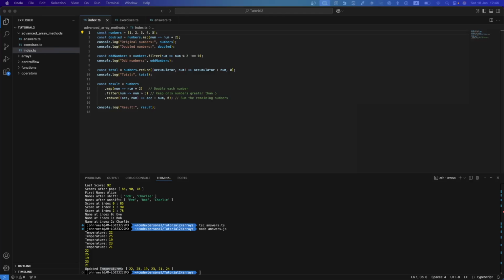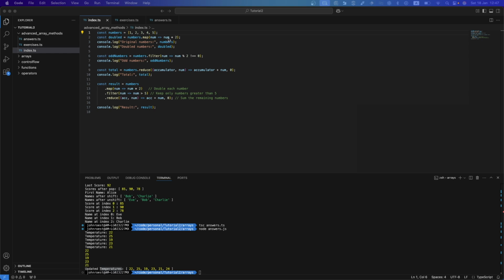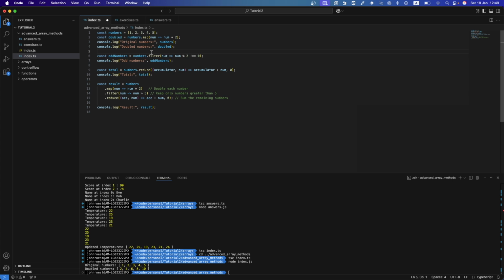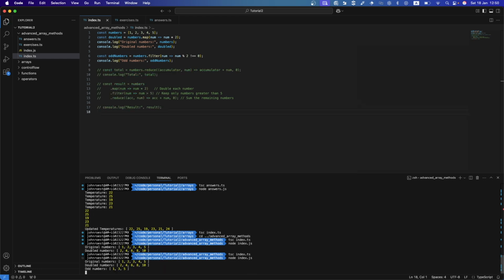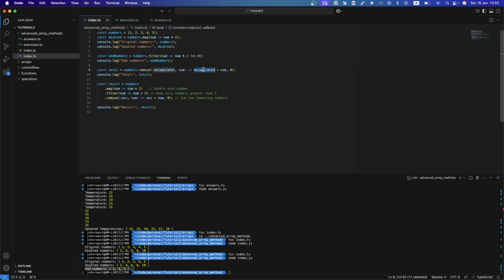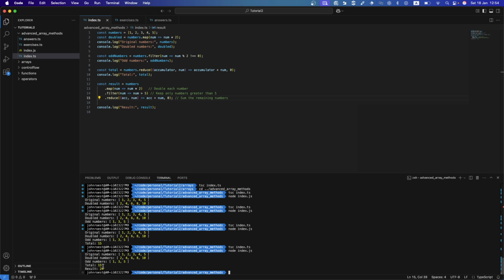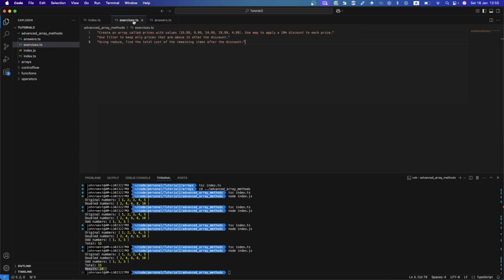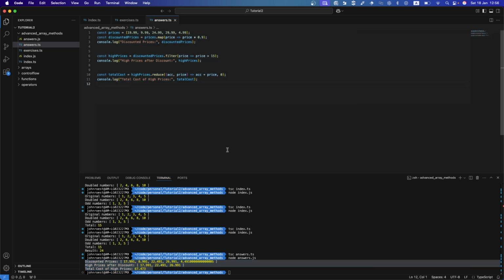TypeScript for Beginners - Map, Filter & Reduce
Welcome to Episode 8 of our TypeScript series! 🚀

In this video, we dive into *advanced array methods* —`map`, `filter`, and `reduce`. These powerful tools allow you to:
✅ Transform data with `map`
✅ Filter data with `filter`
✅ Aggregate data with `reduce`

You’ll learn how to streamline working with arrays, make your code more concise, and handle complex data transformations with ease. We’ll also demonstrate how to chain these methods together for efficient and readable code.

- How to use `map` to transform arrays.
- Filtering out unwanted elements with `filter`.
- Combining values in arrays with `reduce`.
- Practical examples and exercises to practice on your own.

💡 *Practice Exercises:*
2️⃣ Filter prices to keep only those above 15.
3️⃣ Calculate the total cost of the remaining items with `reduce`.

👉 Don’t forget to pause the video to try the exercises and check the solutions at the end!

📢 *Next Episode:* We’ll explore objects in TypeScript—another fundamental data structure.